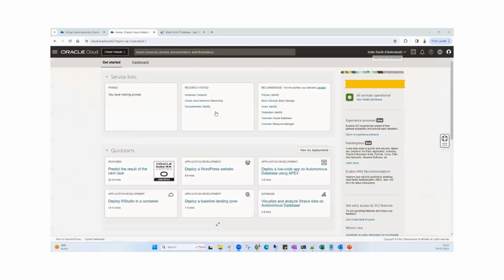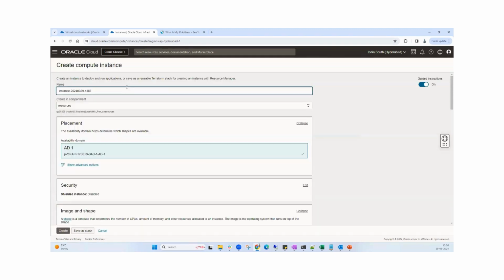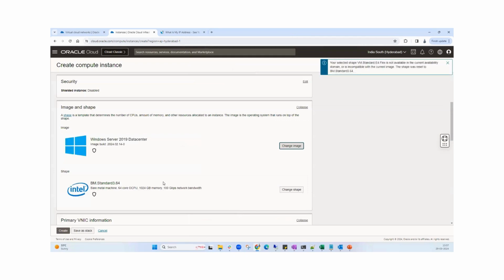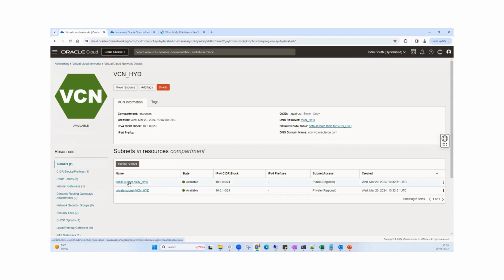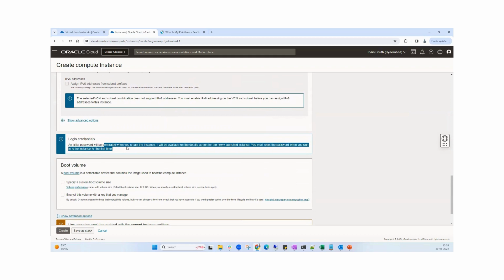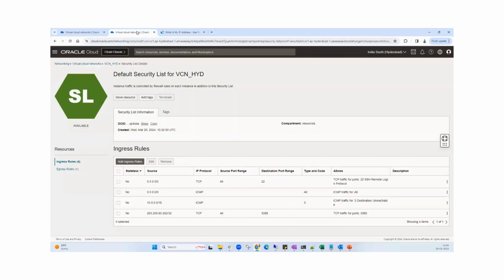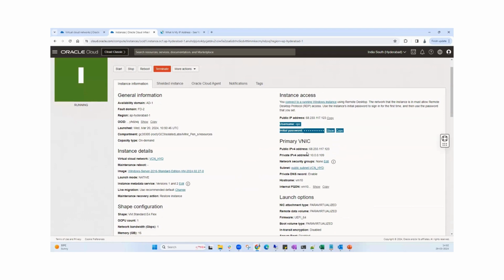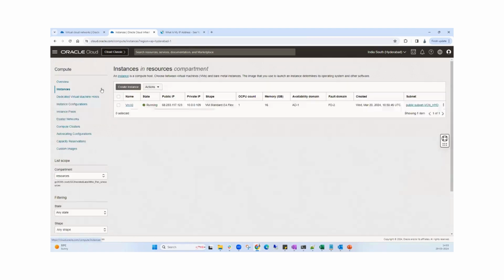"Creating a windows Instance or Virtual Machine in Oracle Cloud | Step-by-Step Guide"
Welcome to our tutorial on creating a windows instance or virtual machine (VM) in Oracle Cloud Infrastructure (OCI). In this video, we'll guide you through the process of provisioning a new compute instance in OCI, covering key steps from selecting the right shape to configuring networking and storage options. Whether you're new to cloud computing or looking to expand your skills, this video will help you get started with deploying instances in OCI.

Video Outline:

Introduction to Oracle Cloud Compute

Brief overview of Oracle Cloud Infrastructure and its compute services.
Logging into Oracle Cloud Console

Guidance on accessing the OCI console and navigating to the compute services.
Selecting a Compartment

Explanation of compartments and selecting the appropriate one for your instance.
Launching a New Instance

Step-by-step demonstration of launching a new compute instance.
Choosing the desired operating system, image, and shape for the instance.
Configuring Networking

Walkthrough of configuring networking options for the instance.
Explanation of VCN selection, subnet, and assigning a public or private IP address.
Configuring Storage

Guidance on configuring storage options for the instance.
Explanation of block storage and attaching volumes to the instance if needed.
Configuring Access and Security

Instructions on configuring SSH keys for accessing the instance.
Explanation of security lists and applying necessary rules for inbound and outbound traffic.
Advanced Options (Optional)

Brief overview of advanced configuration options such as custom metadata, instance metadata, and user data.
Review and Launch

Reviewing the instance configuration to ensure everything is set up correctly.
Launching the instance and monitoring the provisioning process.
Accessing and Managing the Instance

Guidance on accessing the instance via SSH or Remote Desktop Protocol (RDP).